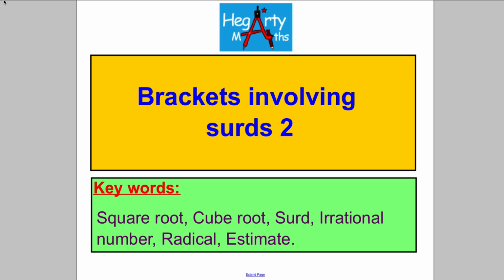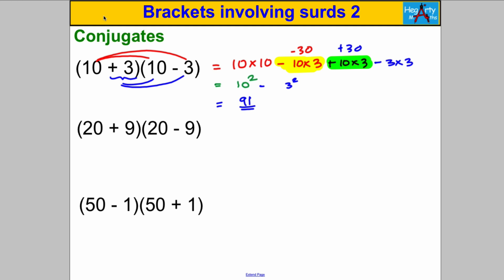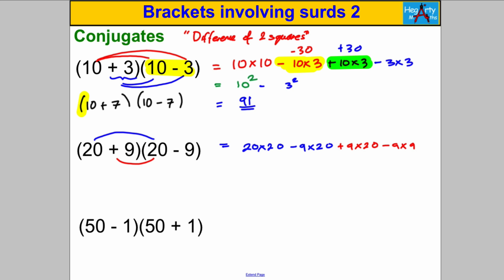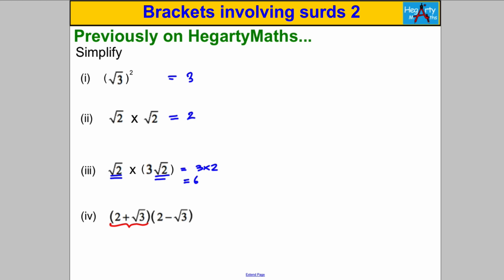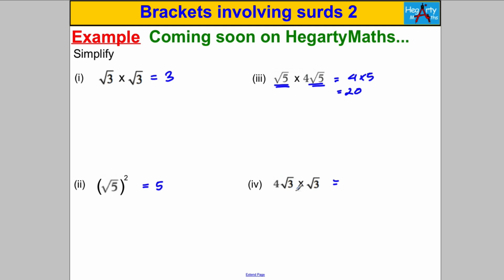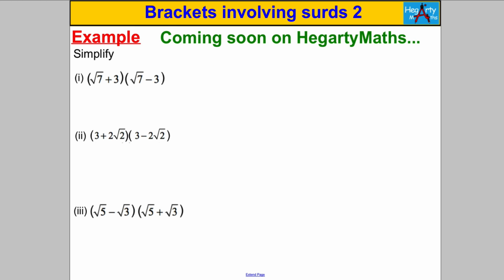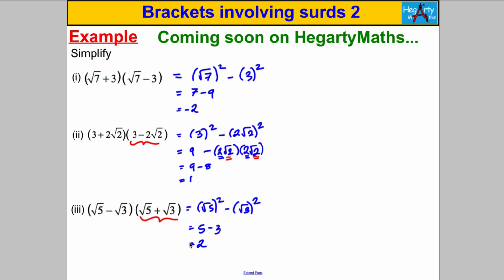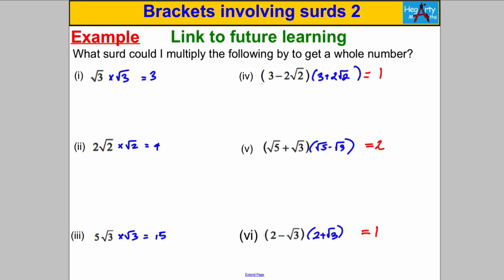Brackets involving surds 2